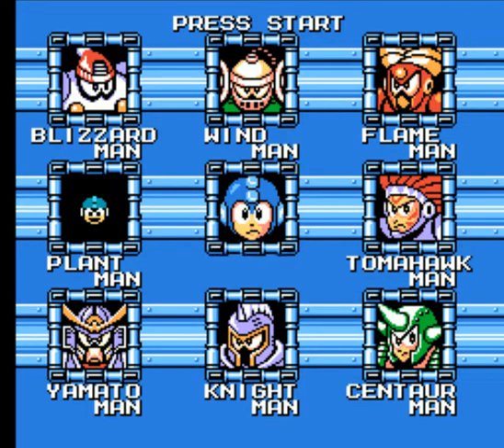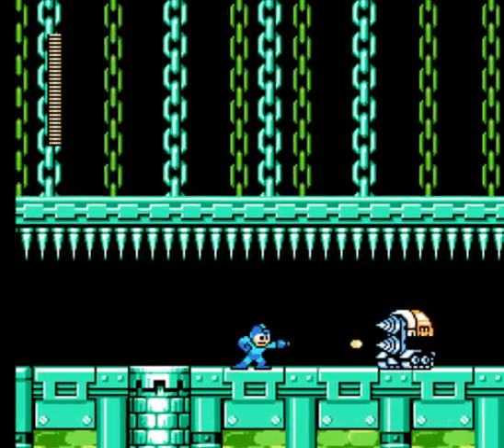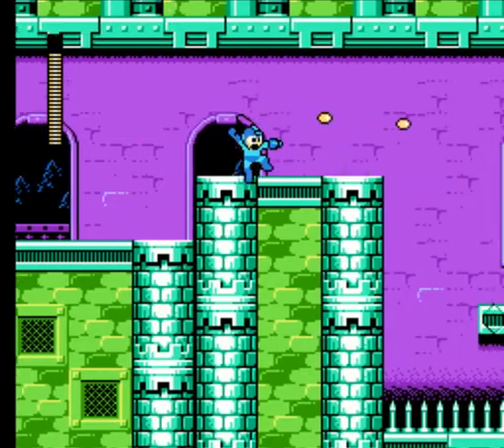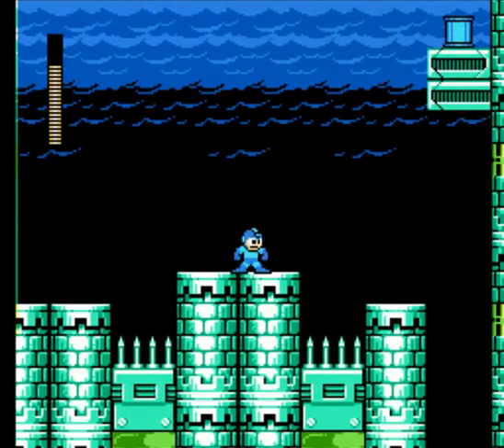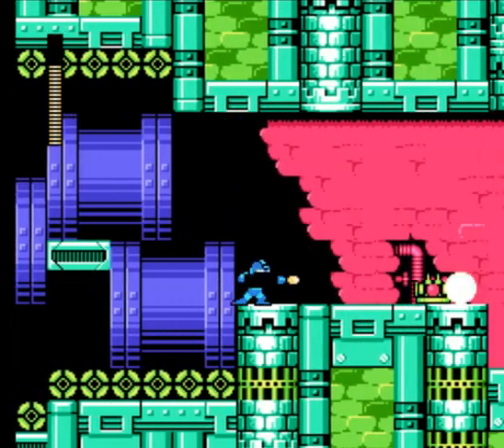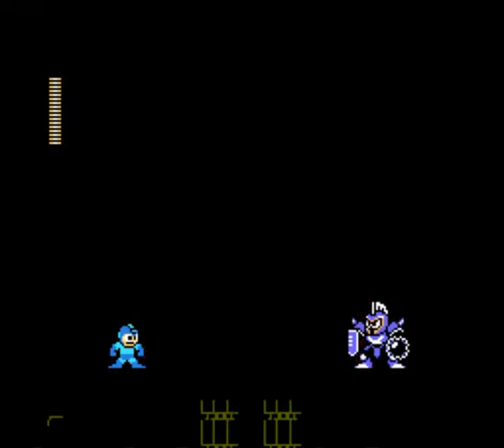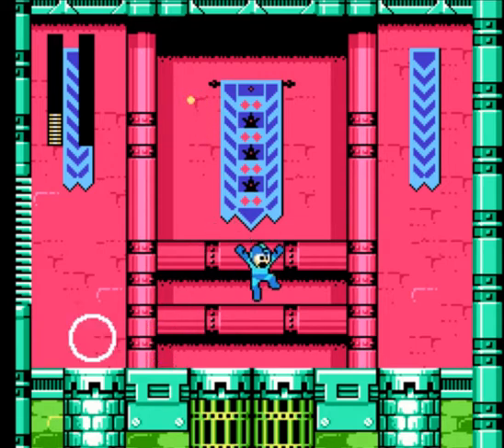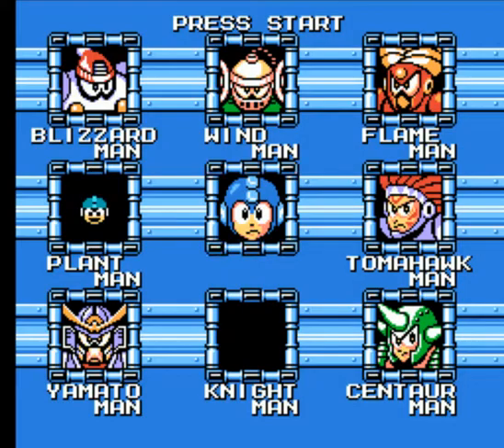Let's Play Mega Man 6 - 02: The Dork Knight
For real, what does the C in Knight.C stand for? Is it Crush(er)? Crash? Cabbage?